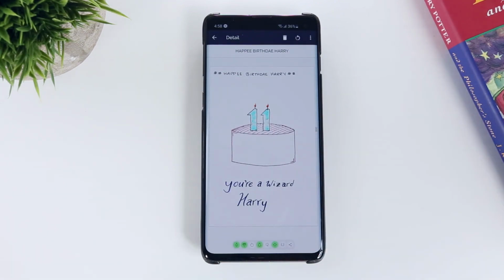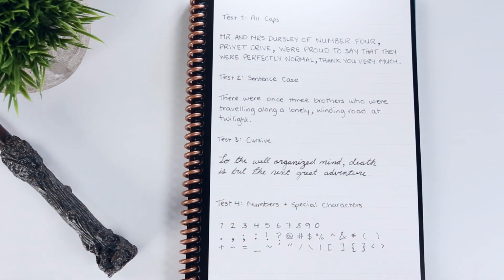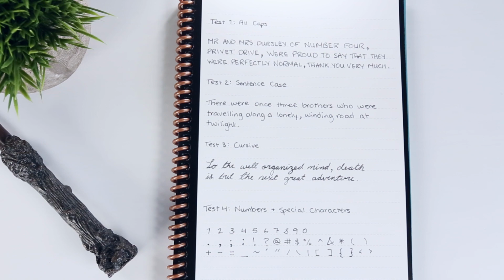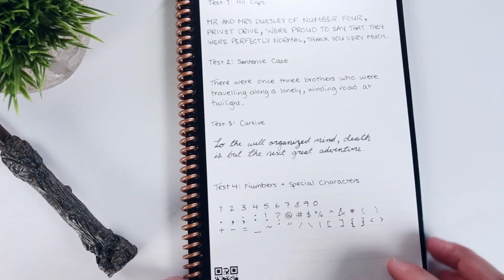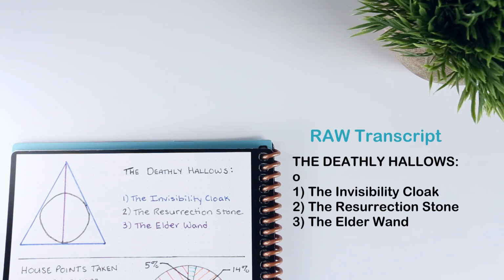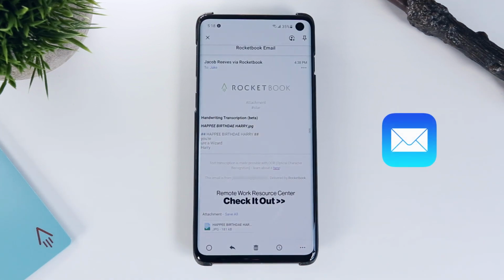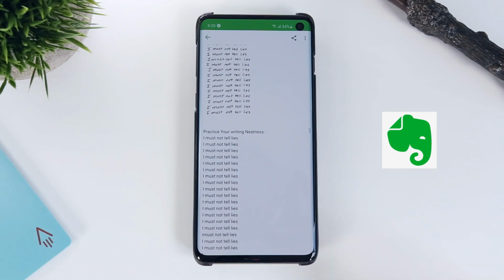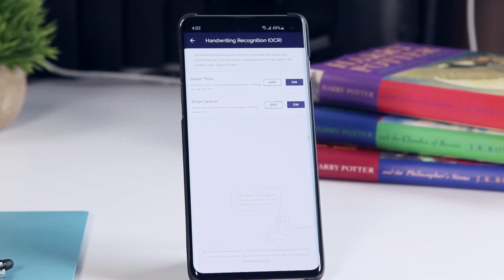Testing the MAGIC of Rocketbook's OCR Transcription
Optical Character Recognition (OCR) transcription services aren't new, but they are getting better and becoming more common.  In this video, I look at the ACCURACY, as well as some SAMPLES and the DESTINATION FORMAT of Rocketbook's OCR Transcription service for their reusable notebooks (Everlast/Core and Fusion).

Jump to what you want to know: Turn on Transcription (0:23); Keep in Mind (1:13); Accuracy (1:45); Transcription Samples (2:56); Reflection (4:45); How Transcripts Appear (5:16)

--- Buy ---
--- Direct from Rocketbook ---

--- Rocketbook Core (Everlast) on Amazon ---

--- Pilot FriXion Ball Pens on Amazon ---

--- Pilot FriXion Point Pens on Amazon ---

--- Pilot FriXion LX Pen on Amazon --

--- Pilot FriXion Colorsticks on Amazon ---

--- Pilot FriXion Color Markers on Amazon ---

--- Pilot FriXion Fineliner Markers on Amazon ---

--- Pilot FriXion Highlighters on Amazon ---

--- Water Brush Pens for Erasing on Amazon ---

--- Portable Water Spray Bottle on Amazon ---

Music: "I Did It All For You (Instrumental Version)" by Dayon